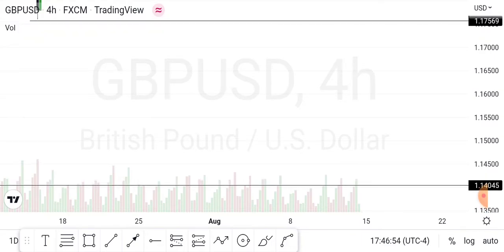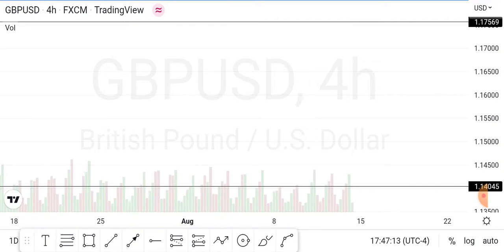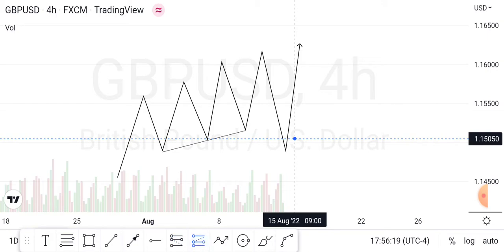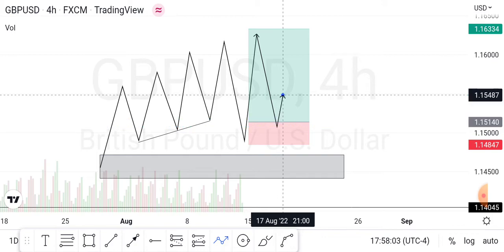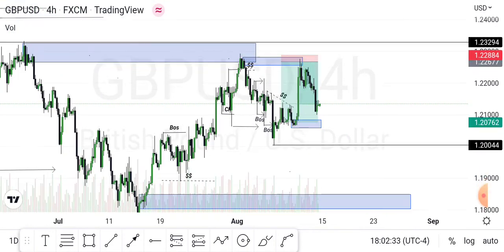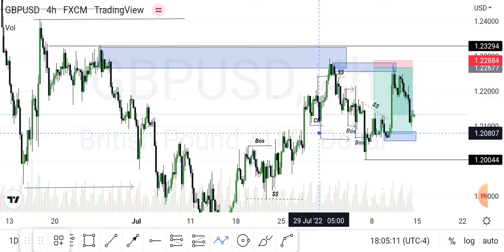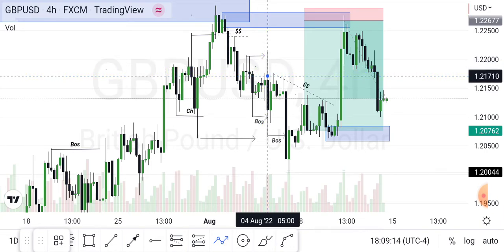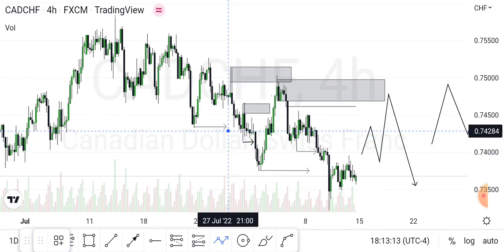August 15, 2022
this video will teach you the hidden secrete behind INDUCEMENT and LIQUIDITY ,

how to avoid being liquidated and Induced